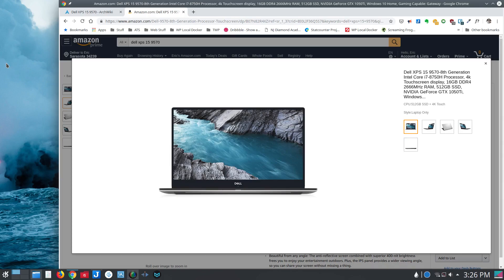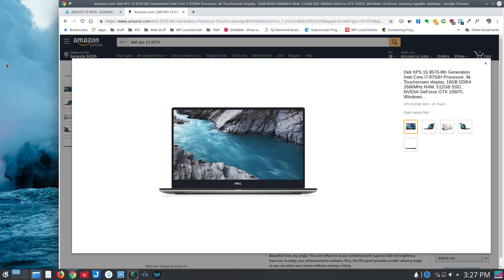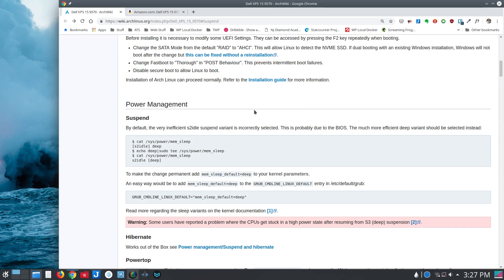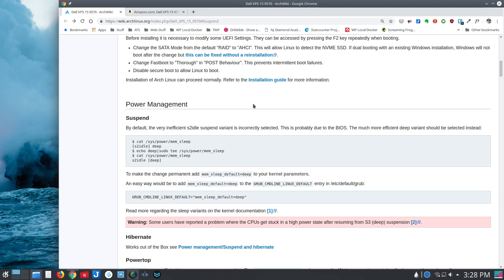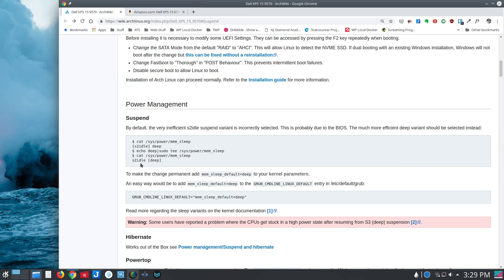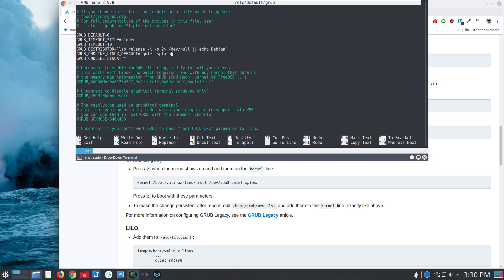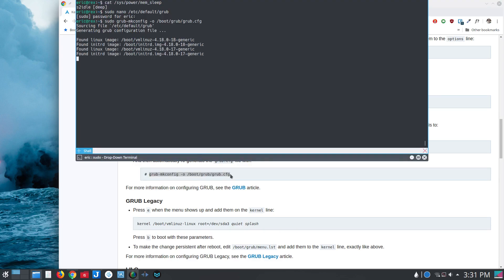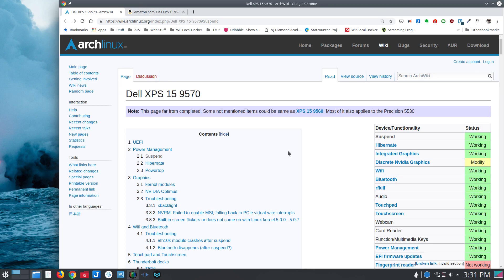Dell XPS 15 9570 Linux Sleep Suspend Fix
The default sleep state for the Dell XPS 15 9570 laptop when running Linux doesn't work properly. I found a way to fix this issue and describe how to apply it so that it will sleep properly.

Please leave any questions in the comments and I will do my best to help you if you need it.